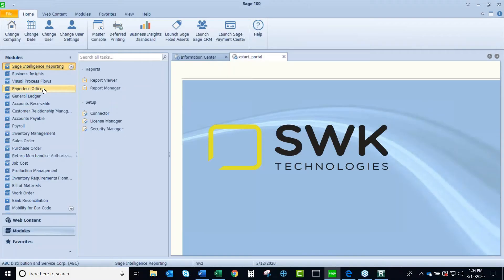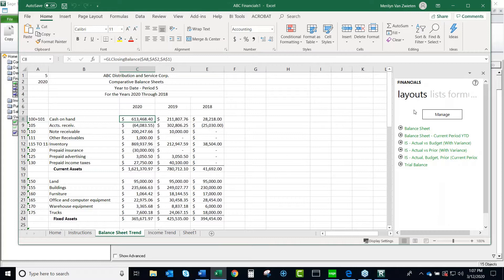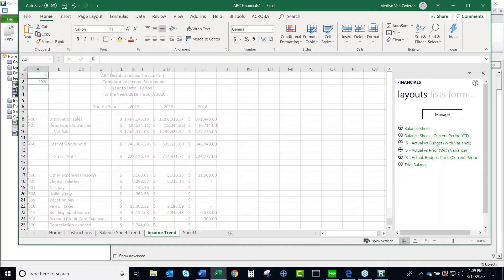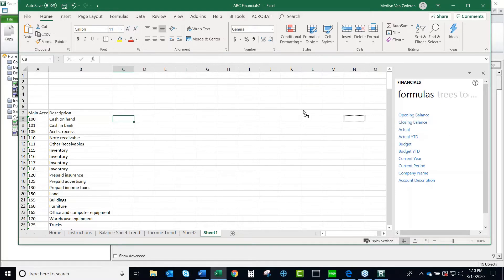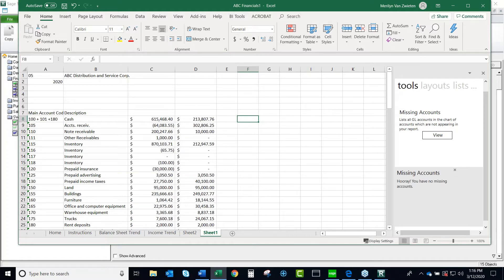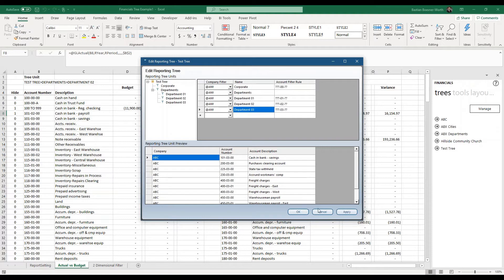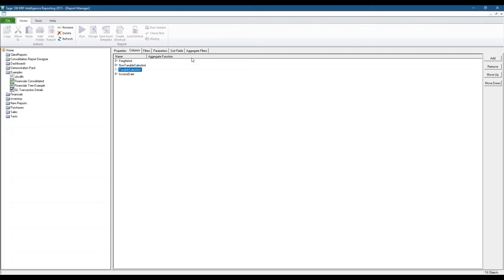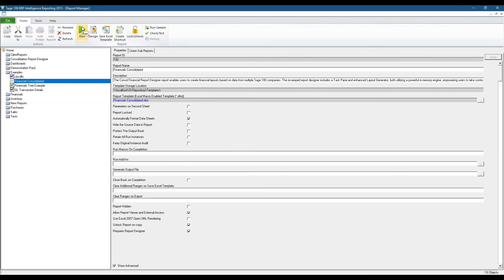Sage Intelligence: Maximize Your Data Reporting Capabilities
Gain an in-depth understanding of Sage Intelligence Reporting and learn how to eliminate gaps in your business with meaningful reports. In this webinar we’ll explore:
- Sage Intelligence’s Components
- How to Create Stunning Financials Reports, with Drill Down Capabilities Directly in Excel
- Reporting Trees
- Financial Consolidation
- Report Automation with Sage Intelligence